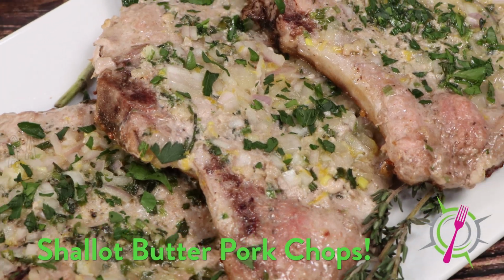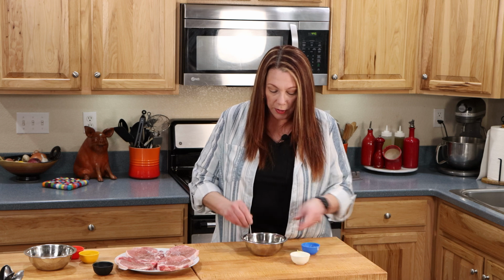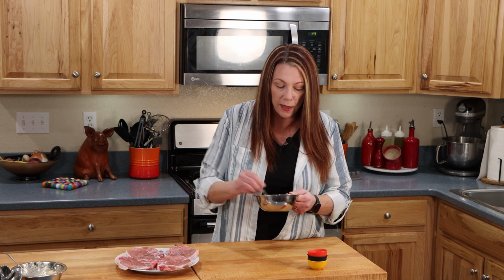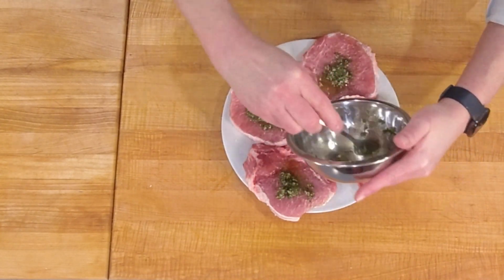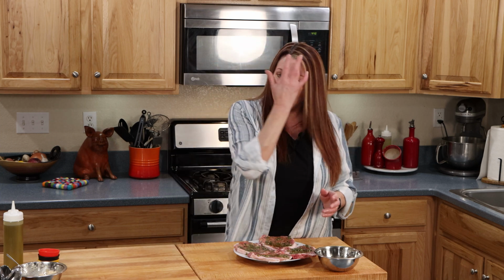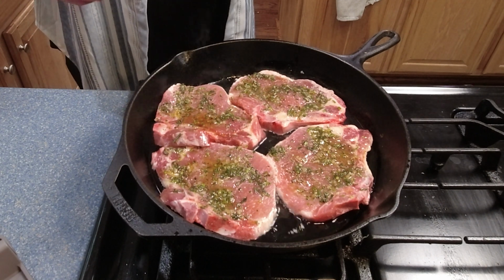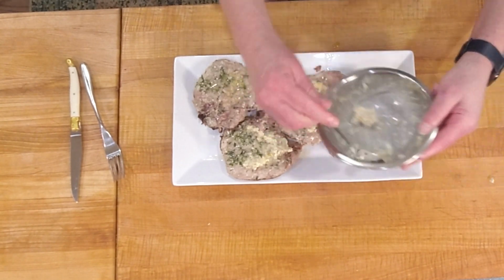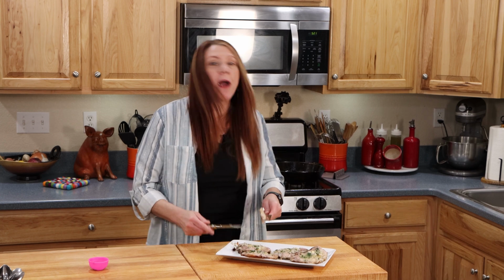Delicious & Tender Shallot, Herb & Butter Pork Chops (Gluten-Free, Dairy-Free)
Pork chops make a terrific dinner meal and finding new ways to cook them is always on my radar. The pork chops cook in a skillet topped with fresh herbs and garlic and at the shallots and butter (dairy-free, of course for us) are added at the end for a luscious flavor and presentation. The pan searing and cooking method keep the pork chops moist and tender and the one-pot keeps the dish quick and easy. Serve with potatoes and a veggie for a full meal.

💚 good food, gluten-free! (and dairy-free too!) 💚

The commissions we earn do not incur additional costs for you. It does, however, help us to keep providing you with our content, which makes us very happy. We never promote products or services we do not support or like and do not list the links for the sole purpose of making a commission. Thank you! 🙂